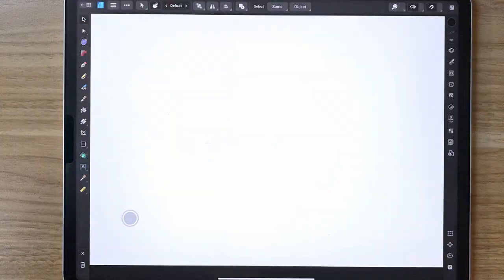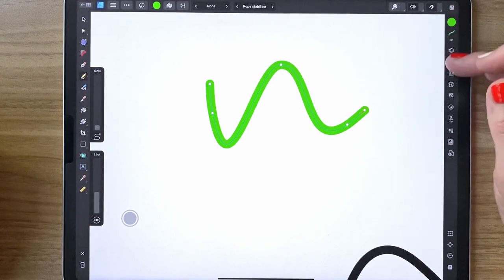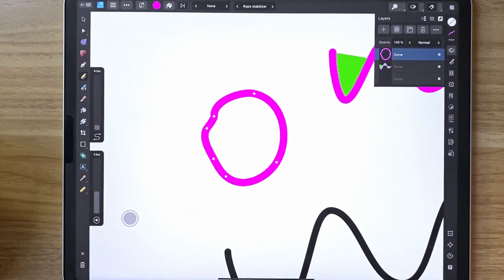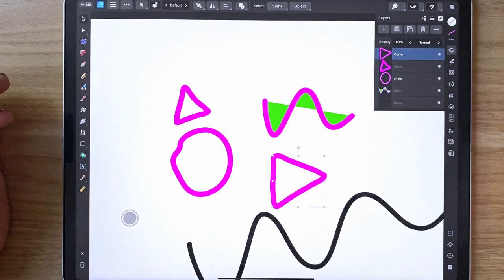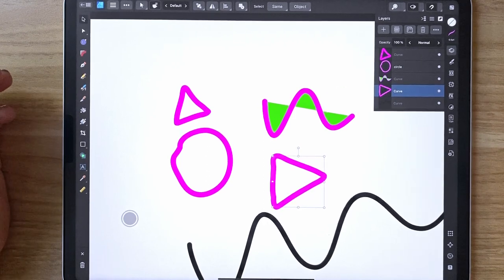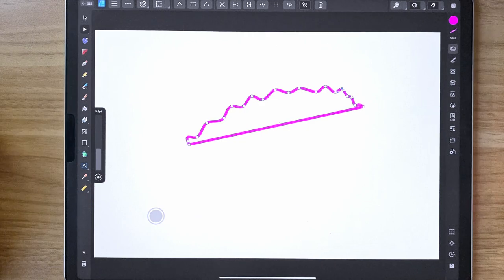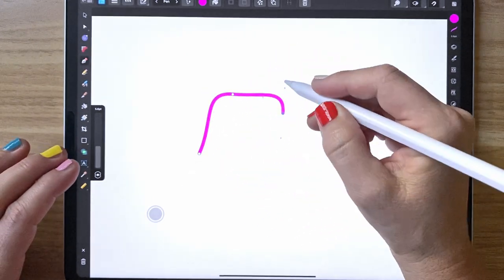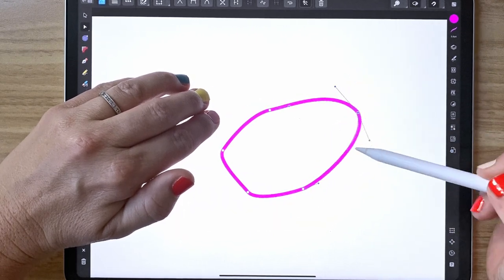Learn 30+ Touch Gestures in Affinity Designer 2: for the iPad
Unlock the full potential of Affinity Designer 2 on your iPad with over 30 touch gestures. Whether you're a beginner or looking to level up your skills, I've got you covered.

What You'll Learn:

Quick Menu Shortcuts
Undo and Redo like a Pro
Effortless Zooming Techniques
Layer Panel Tricks
Creative Selection Methods
Grouping Made Simple

Don't forget to grab your FREE Touch Gesture Guide from my website for easy reference.⤵︎

Ready to take your skills further? Purchase one of my classes at Perch Handmade: The Studio. Classes filmed live with full access to the replays and resources for as long as you own it.⤵︎

Beginning Jan. 25th, 2024 - new classes will be available monthly with the opportunity to join us for live streams.

to get the latest news about upcoming classes!

Let's make digital art easier, and more fun together. Hit play and dive into the world of Affinity Designer!